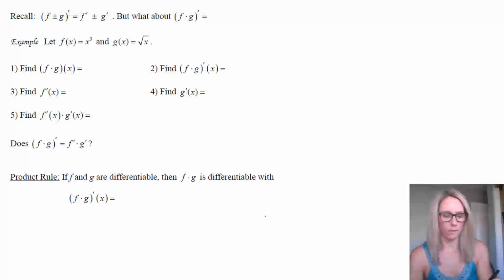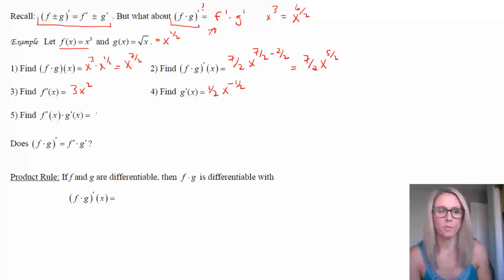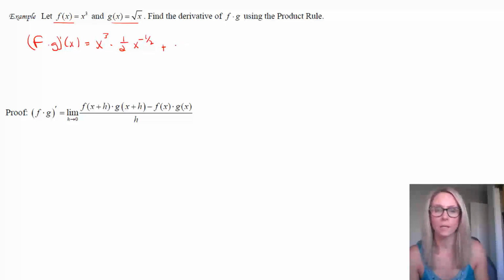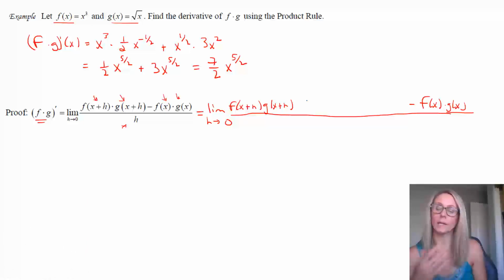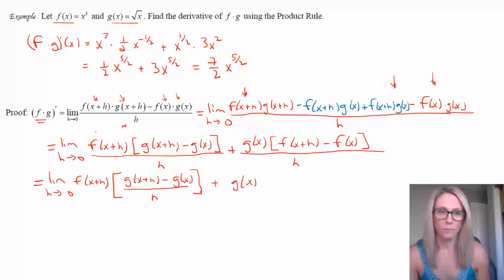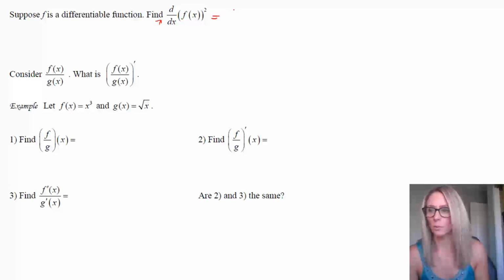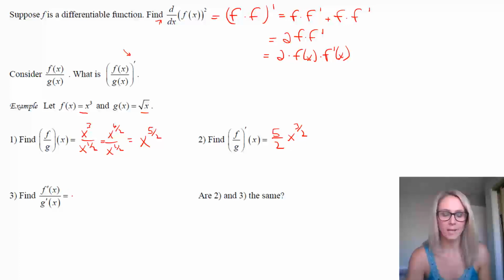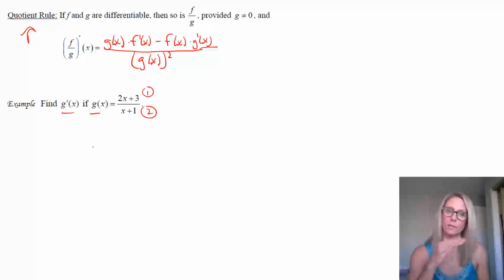Math 005A Section 2 3 Differentiation Formulas Part 2